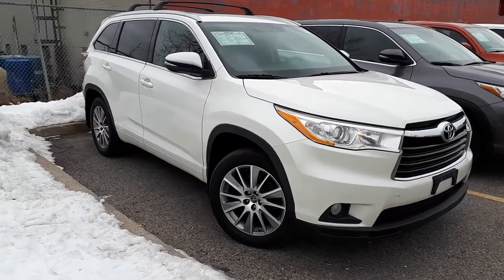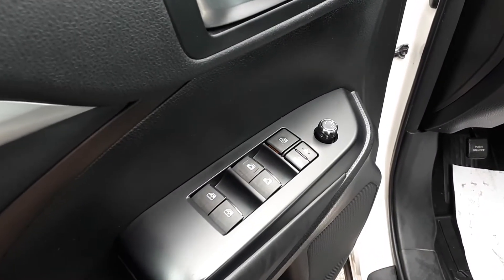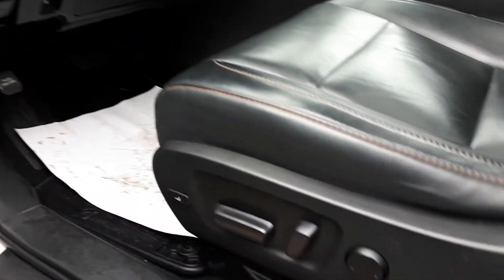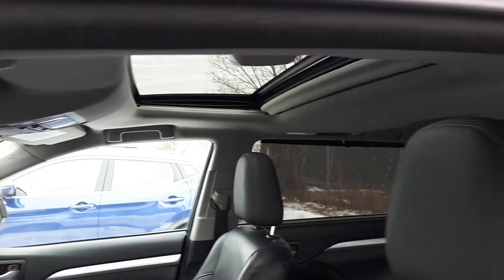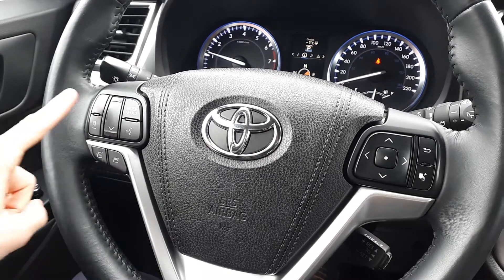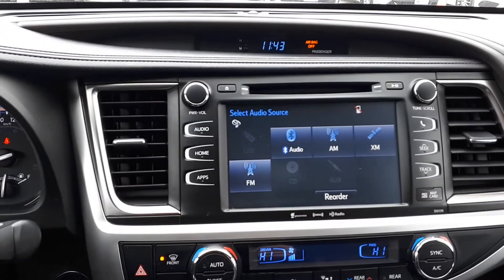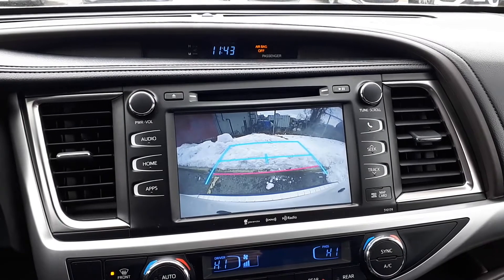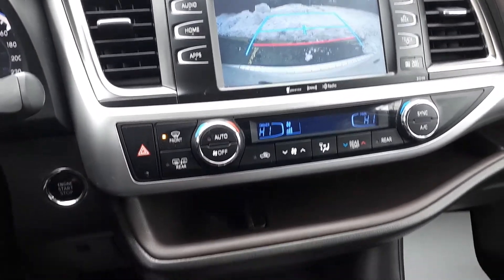2016 Toyota Highlander Limited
Pre Owned 2016 Toyota Highlander Limited at Brimell Toyota!